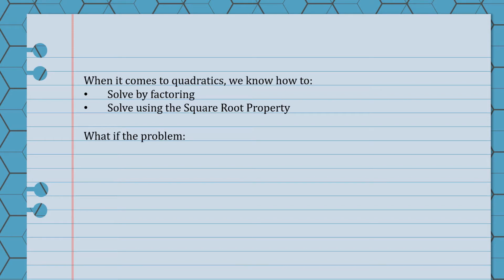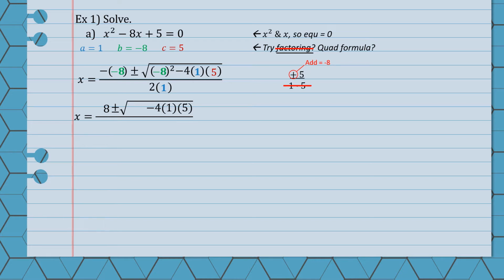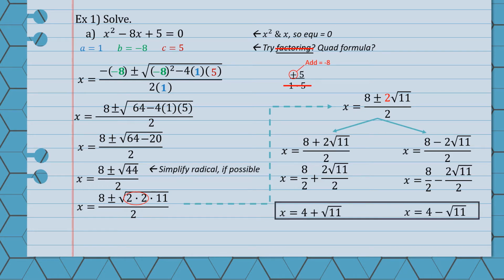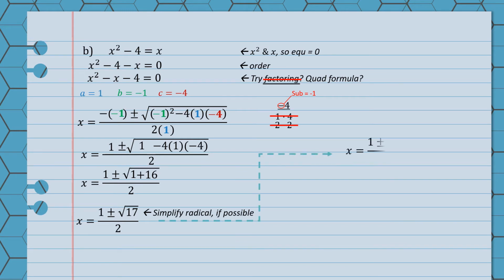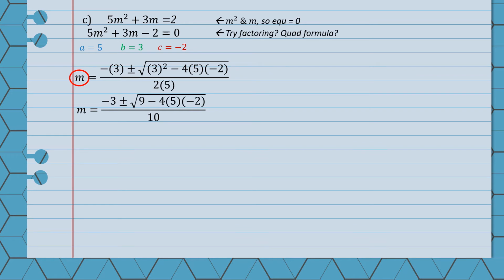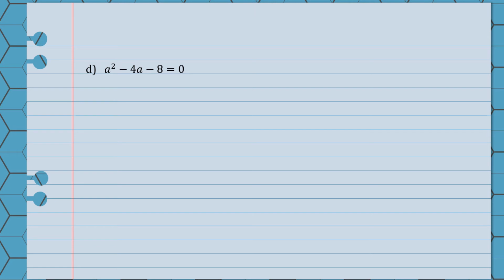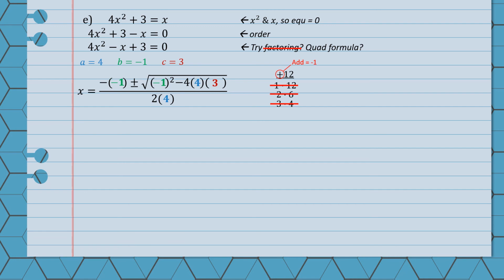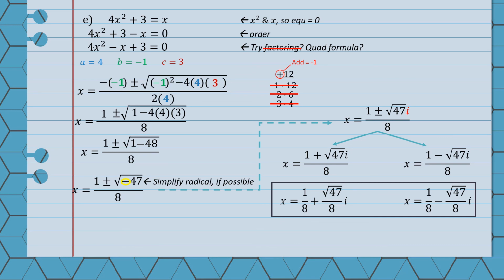Quadratic Formula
This video is about using the quadratic formula, specifically when you cannot solve by factoring OR by the square root property.